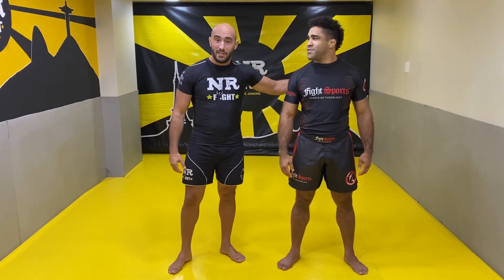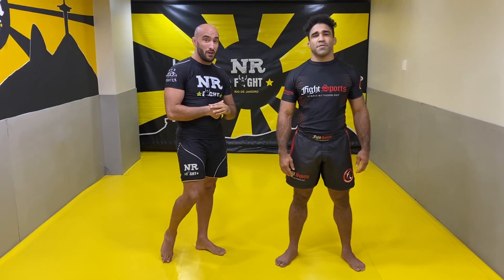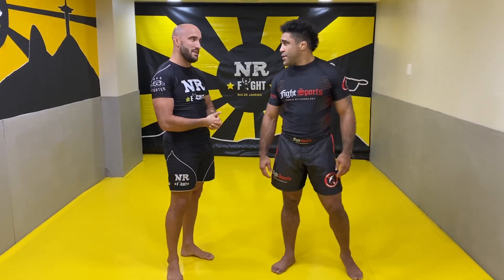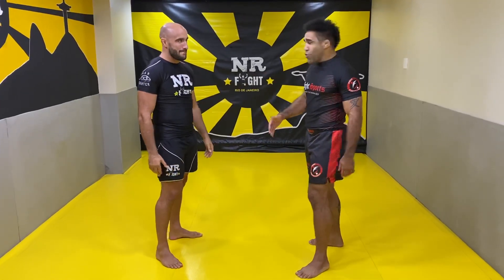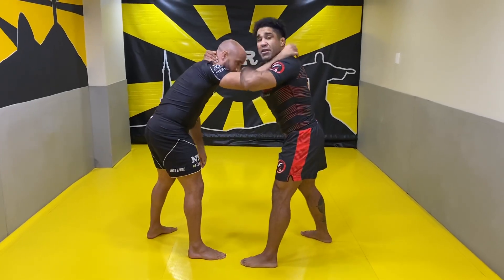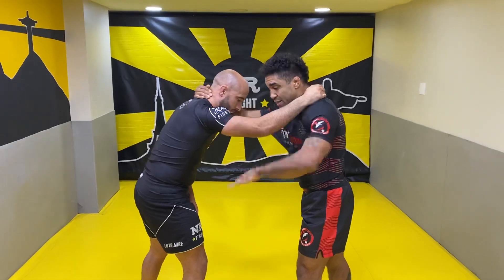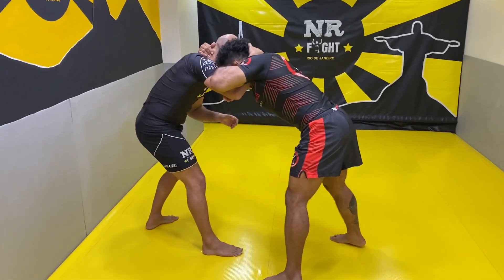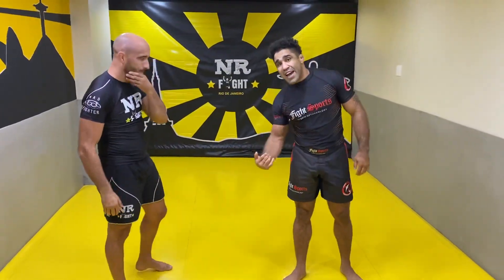The secret of the G-Lock with Gesias Cavalcante for BjjFanatics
Si tu es sur Paris ou de passage et que tu souhaites venir t'entrainer au NRFight,

 N’hésite pas à me suivre sur les autres plateformes